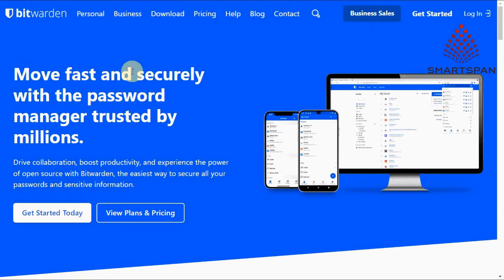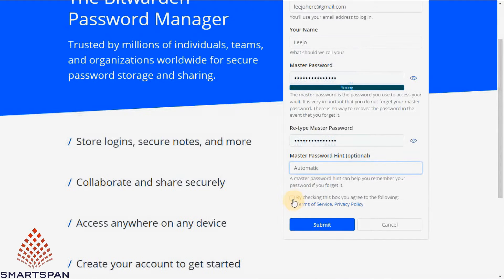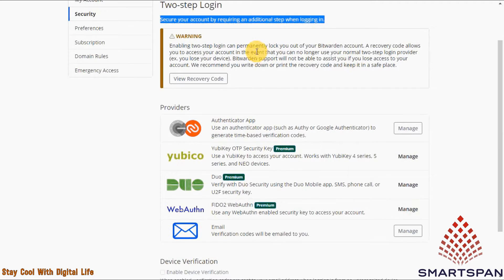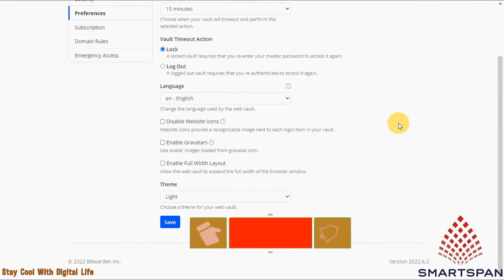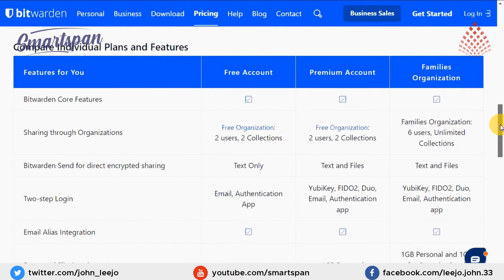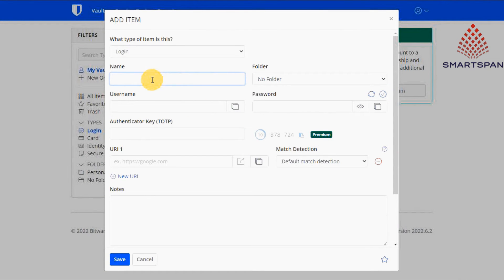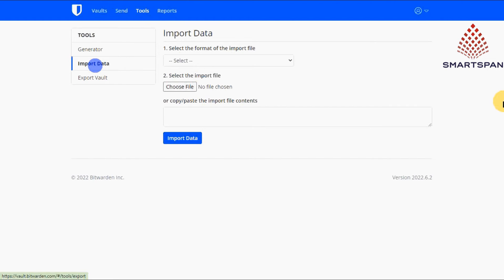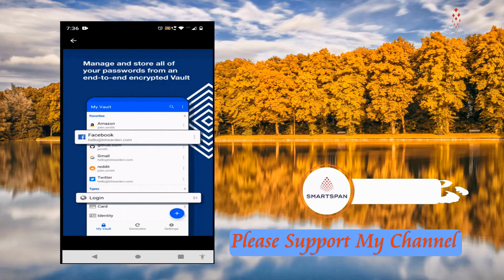What is the BEST Password Manager for 2025 ? | Bitwarden Password Manager Review - Features.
Bitwarden is a free and open-source password management service that stores sensitive information such as website credentials in an encrypted vault. The Bitwarden platform offers a variety of client applications including a web interface, desktop applications, browser extensions, and mobile apps.  It uses military-grade encryption to store all your passwords in a digital vault.

⏳ TIMESTAMPS:
      ▶ 00:00 - Introduction
      ▶ 00:32 - Features
      ▶ 01:04 - Create Account
      ▶ 01:41 - Settings
      ▶ 02:51 - Pricing
      ▶ 03:39 - Entry Creation
      ▶ 04:30 - Import & Export Data
      ▶ 04:44 - Browser Extension
      ▶ 05:00 - Mobile Application
      ▶ 05:28 - Next Video